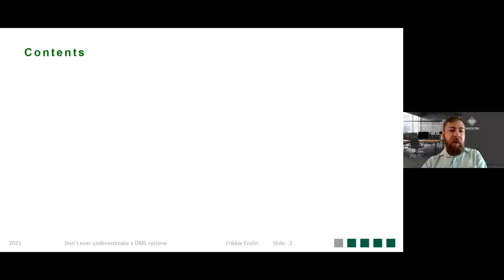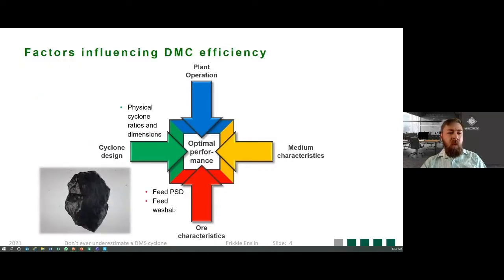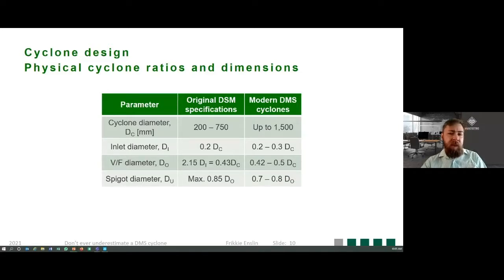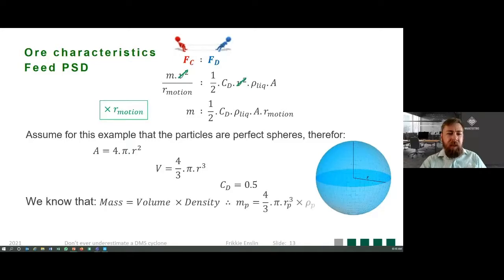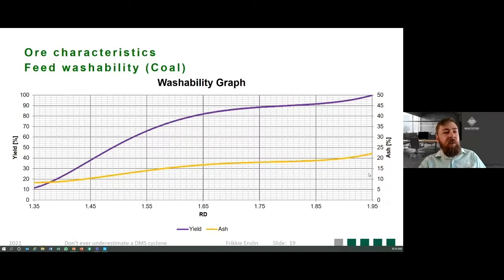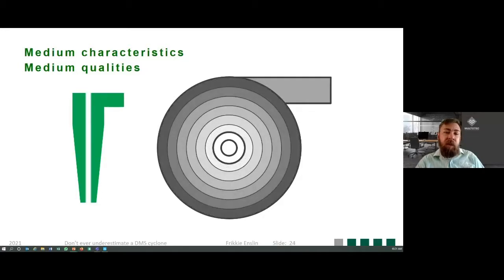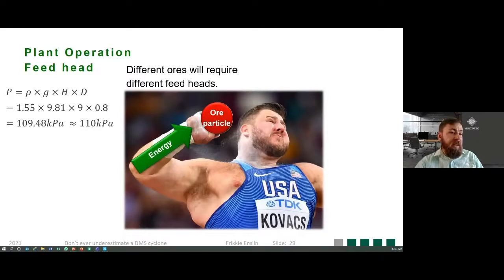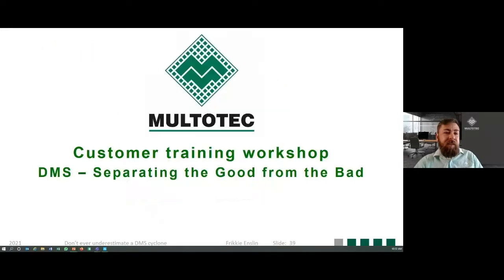Don't ever underestimate a DMS cyclone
This elegant, mature, and stationary piece of technology is the equipment of choice in coal preparation, upgrading iron ore and in the pre-concentration of diamonds, metalliferous and industrial minerals. Not giving it the attention, it deserves can however cause havoc! This session will focus on the critical factors influencing the efficiency of the DMS Cyclone and a realisation of how many of these factors are neglected onsite.